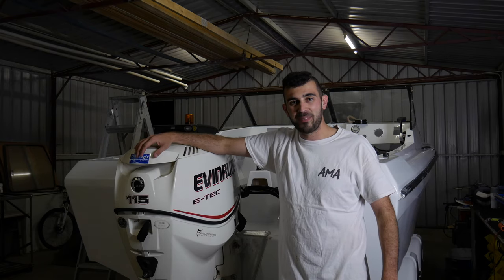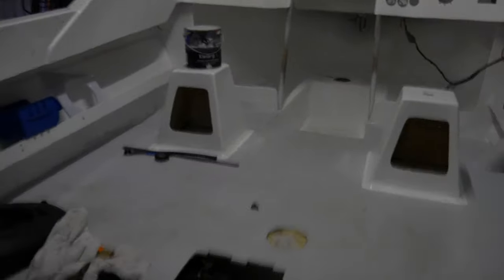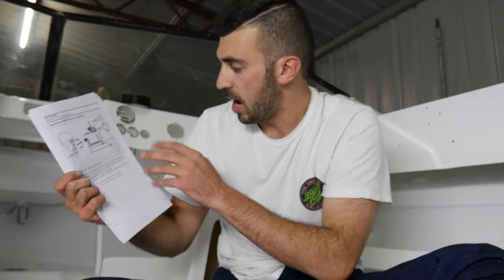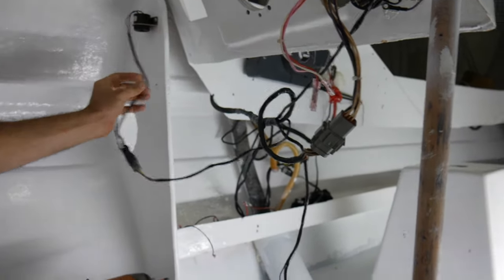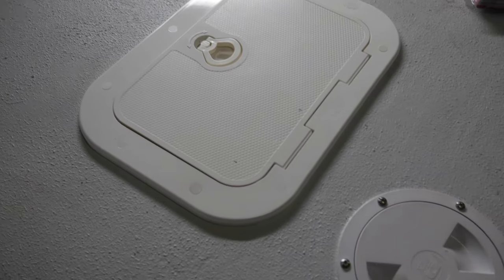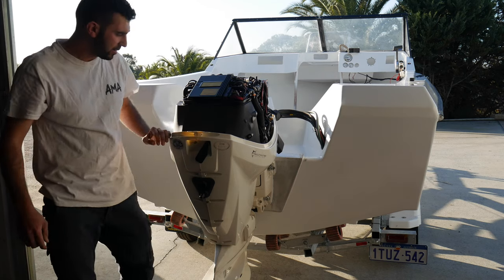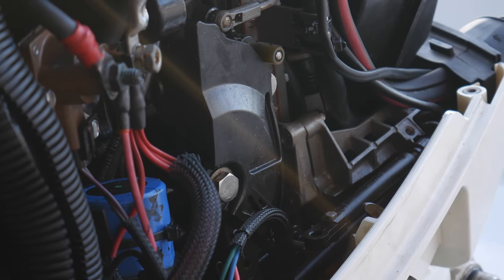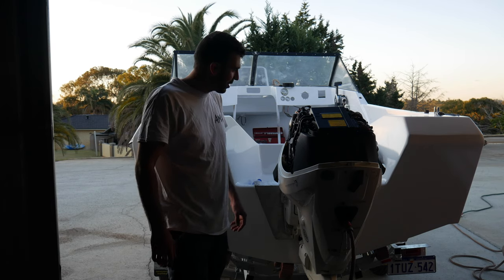STARTING SIGHT UNSEEN OUTBOARD FOR THE FIRST TIME | FULL BOAT RESTORATION PART 14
In this episode we finally get the wiring organised and turn the key on the sight-unseen outboard for the first time! will it run?
In this episode we also finish wiring the 12v dual battery system for the boat and install the inspection port and the hatch for the floor.

Hope you guys are enjoying the boat restoration series!